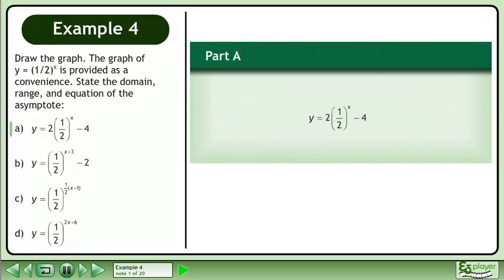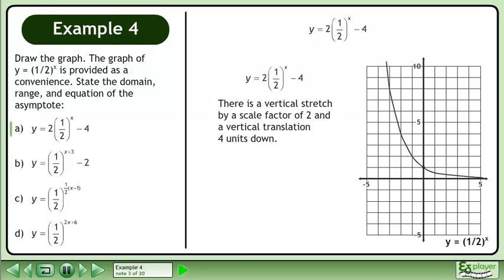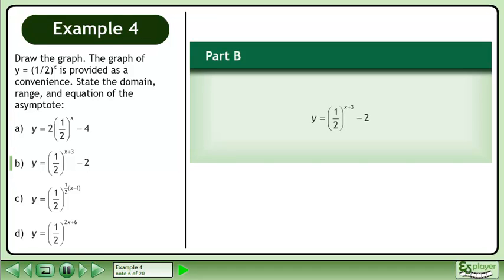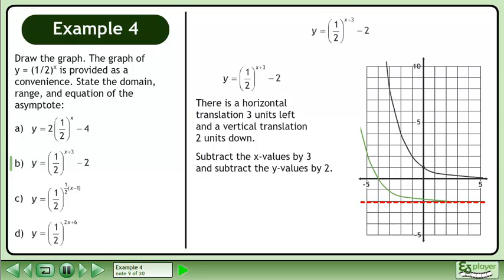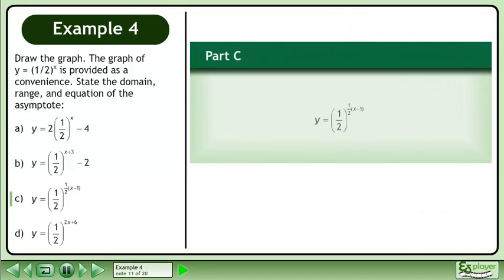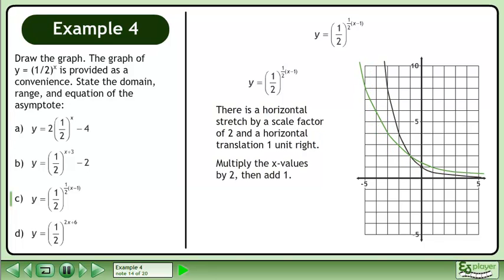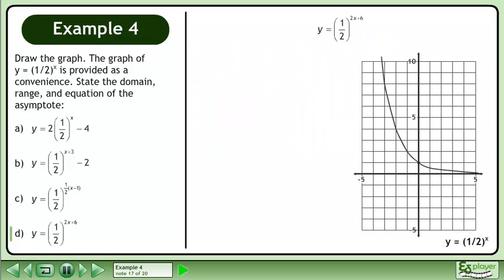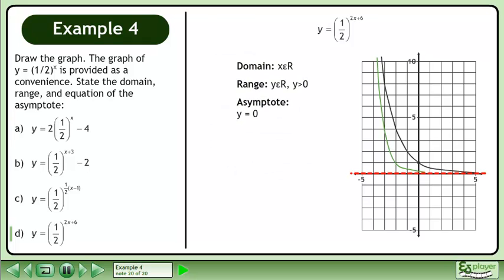Exponential Functions - Example 4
CORRECTION: In Example 4d, the animation shows the graph moved two units to the left, but it needs to be moved three units to the left.